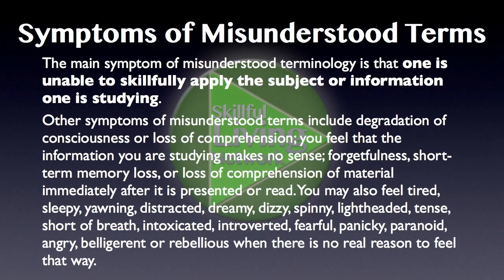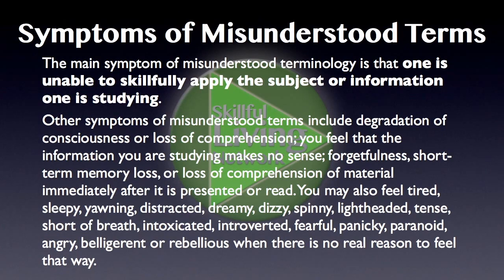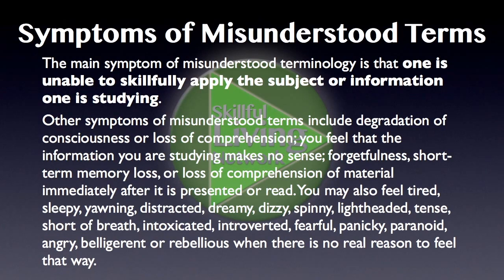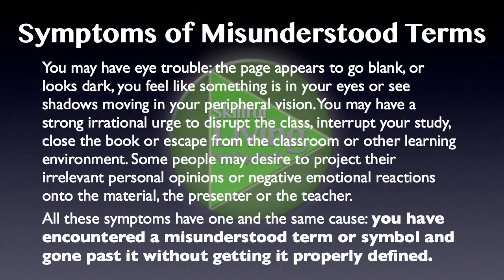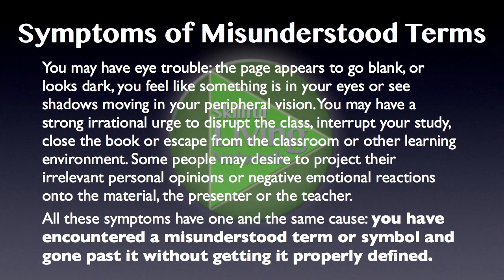Gnowly Matrix Learning 1.6—Symptoms of Misunderstood Terms